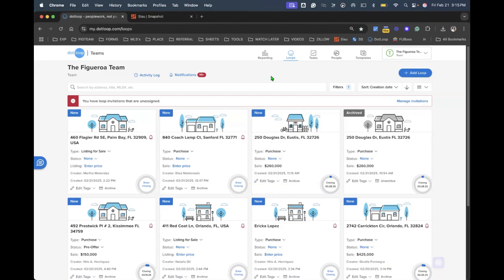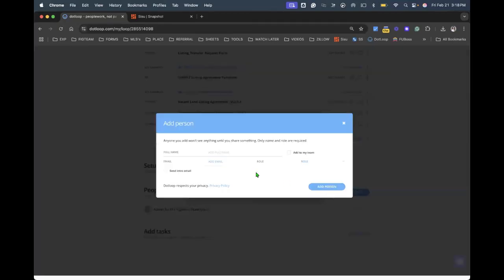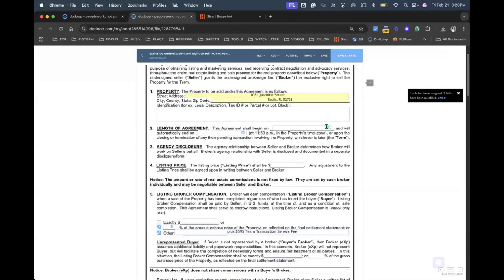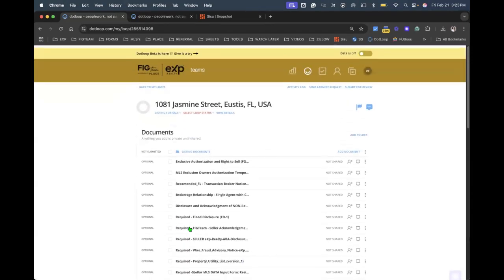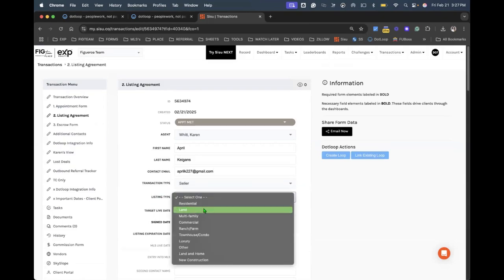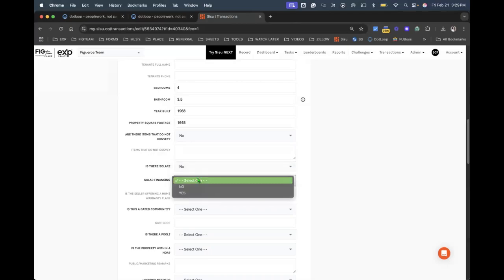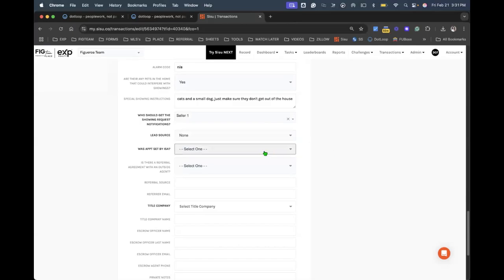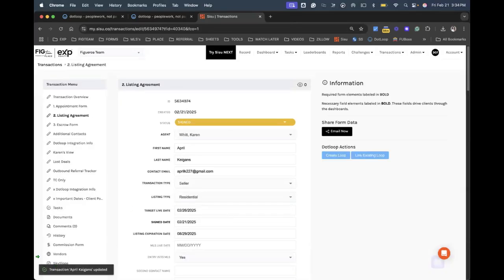listing side dotloop & SISU process updated 2 21 25 edited